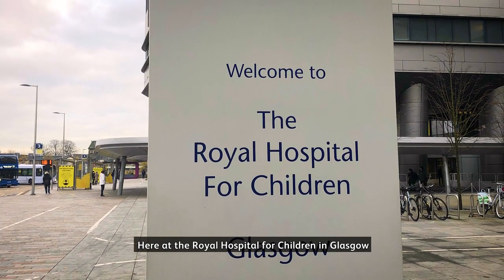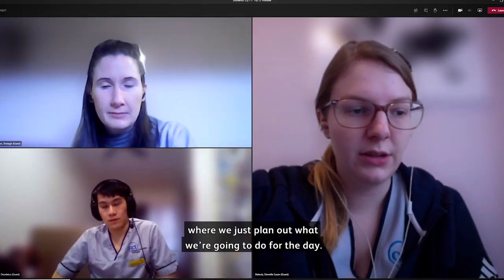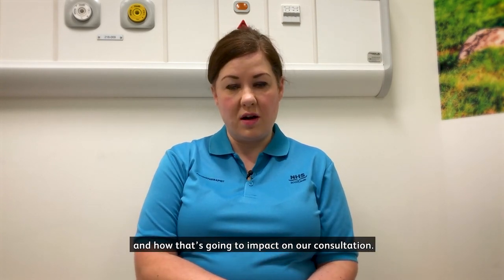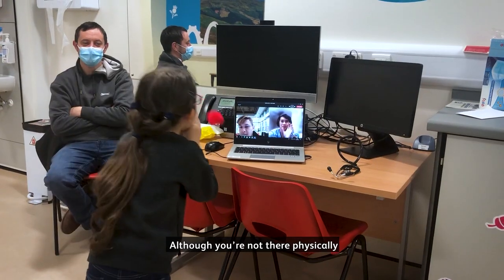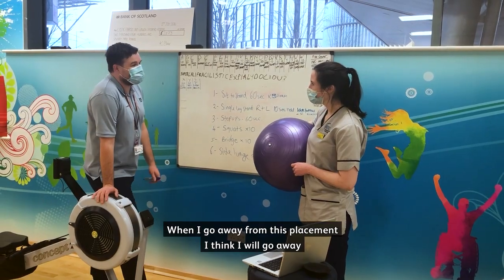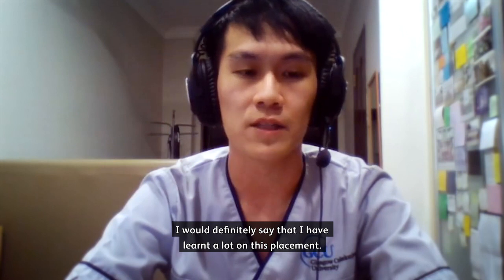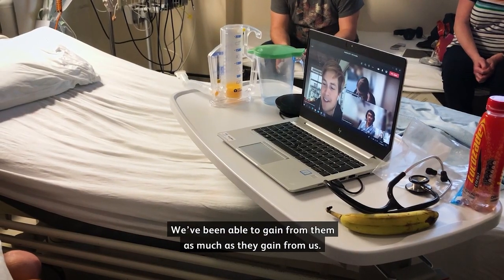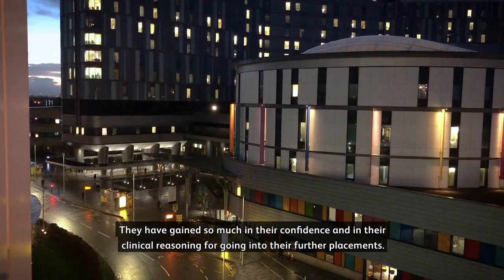Glasgow 4:1 peer support model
The Royal Hospital for children in Glasgow showed how the team and students benefitted from a multiple student model.

Did you know student physio placements can be offered in any setting where a physiotherapist works?